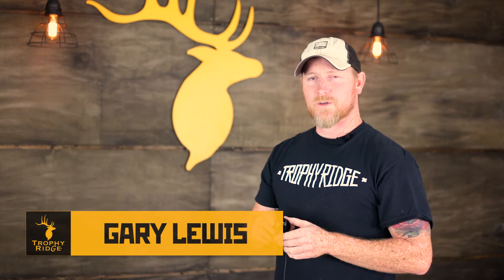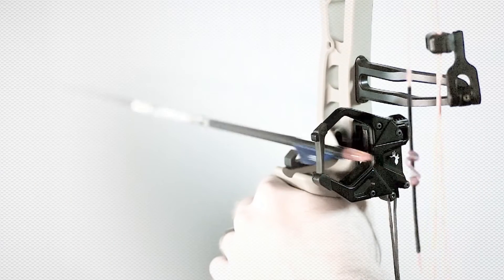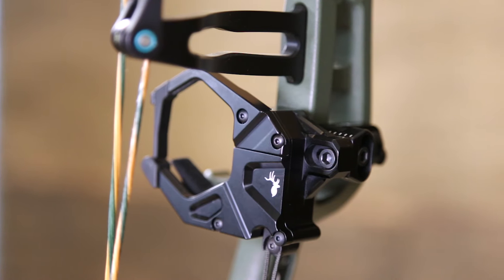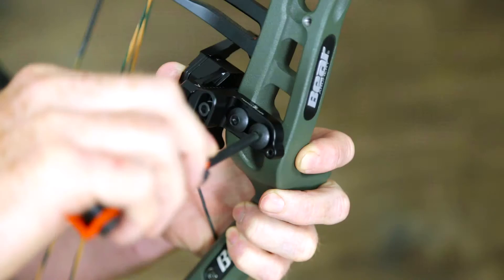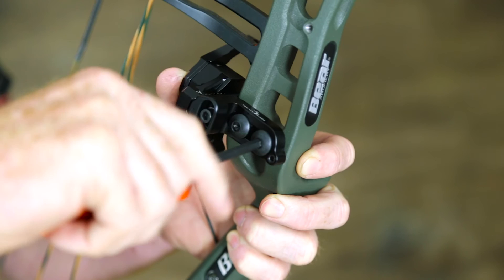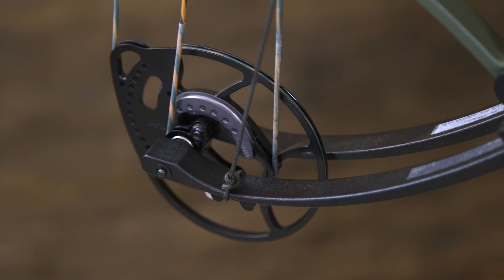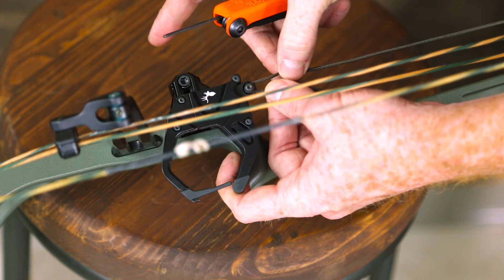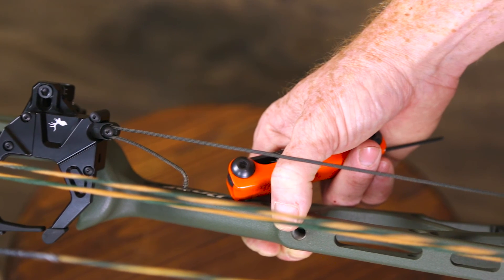HXL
The HXL takes Vertical Drop Technology™ to the next level. The limb driven design eliminates timing issues and allows for a longer dwell time on the rest, making the HXL ultra-reliable and deadly accurate. 100% arrow containment ensures your arrow will be ready whenever your opportunity is presented.